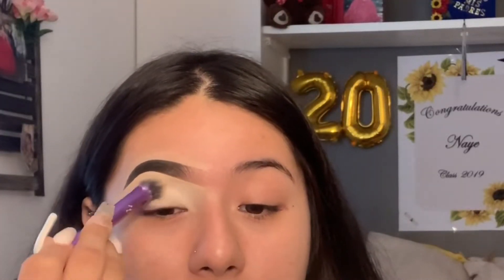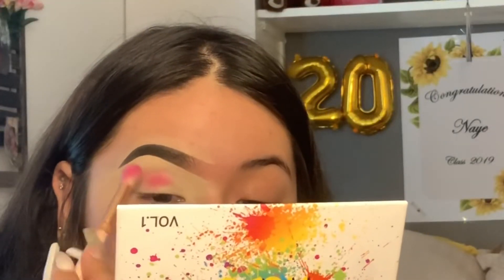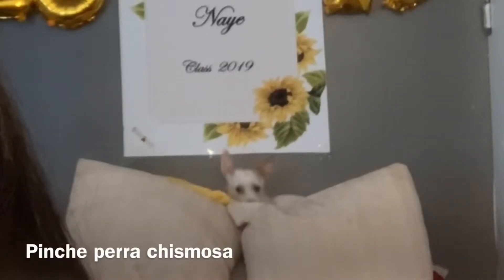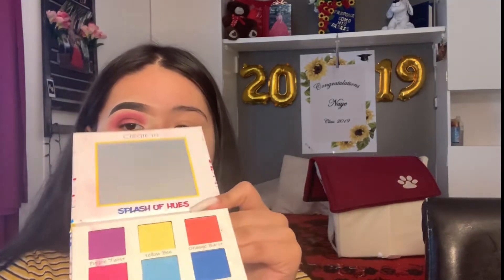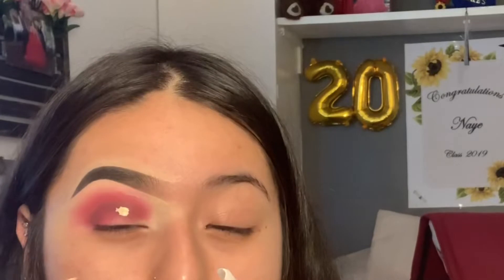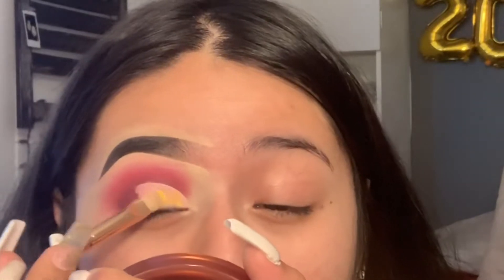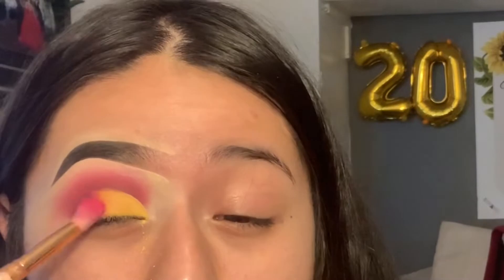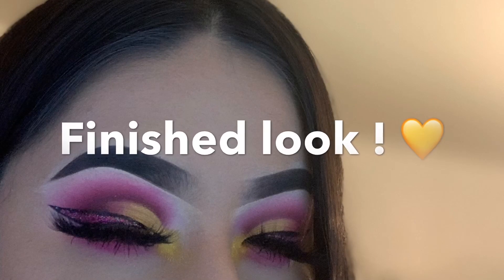Pink half cut crease 💕 | Naye Diaz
Hey guys ! Sorry I haven’t posted in a while but I’m back at it with another makeup tutorial. In today’s video I show you how I do a half cut crease with glitter liner I hope you guys enjoyed 💛 btw sorry about the audio me & my sis were watching a movie lol